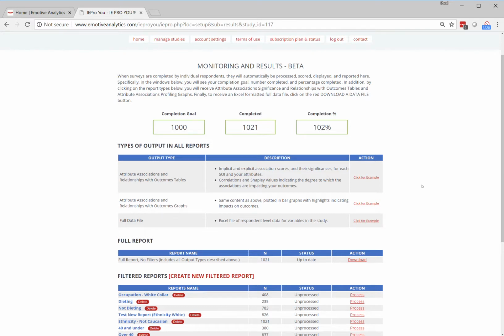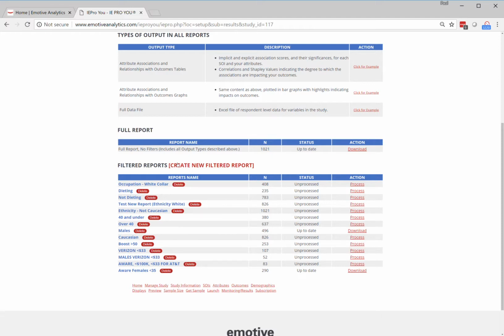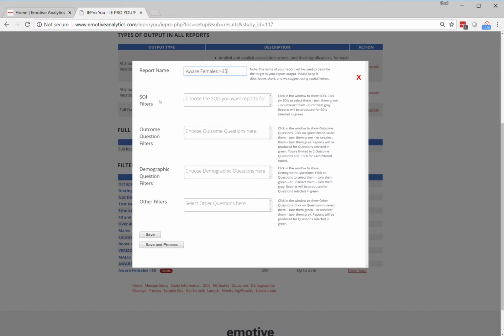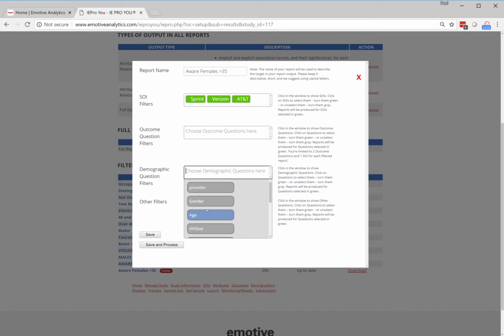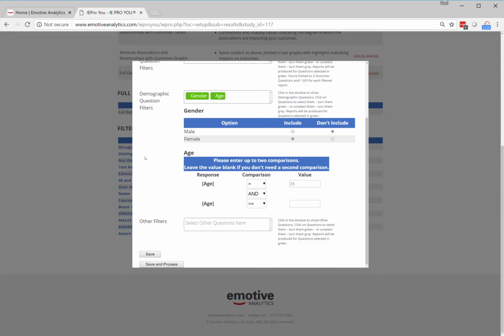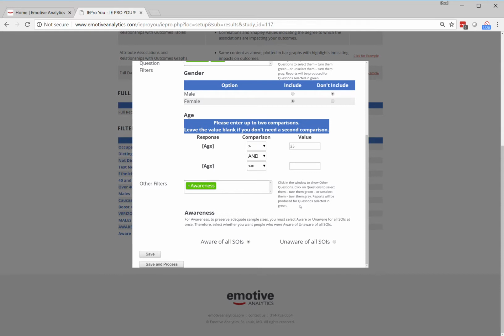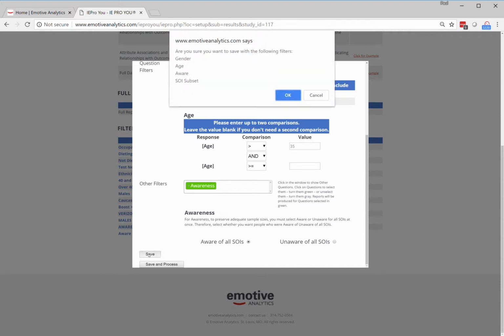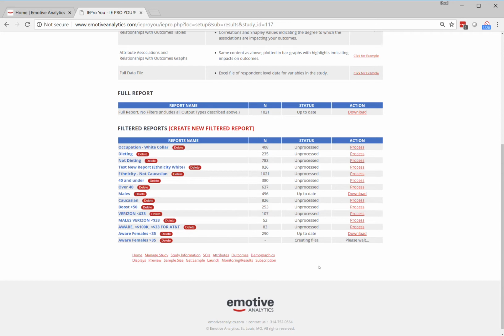IEPY 15 8 Filtered Reports Generation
Demo showing how to create filtered reports from IE PRO YOU® studies.